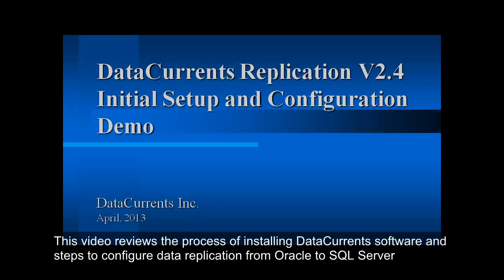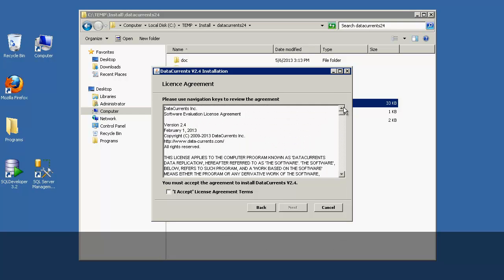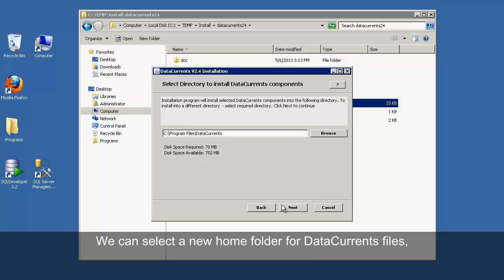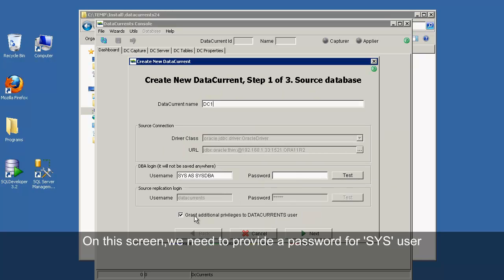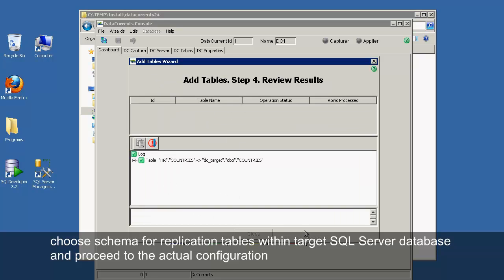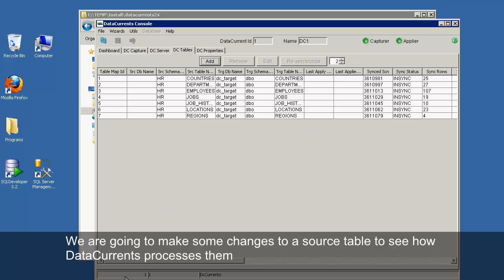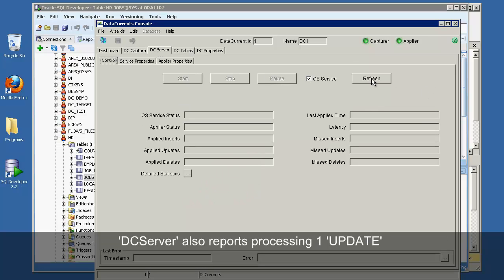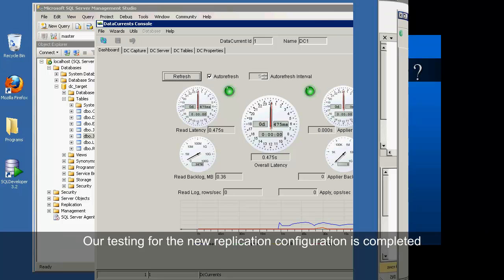DataCurrents replication software - installation and configuration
the video provides an overview of installation and configuration process for DataCurrents replication software, v2.4